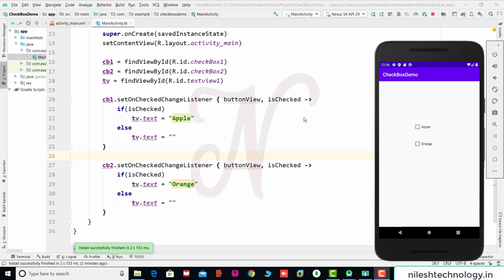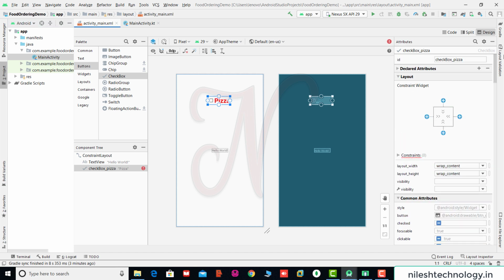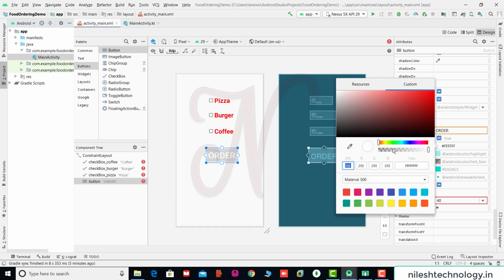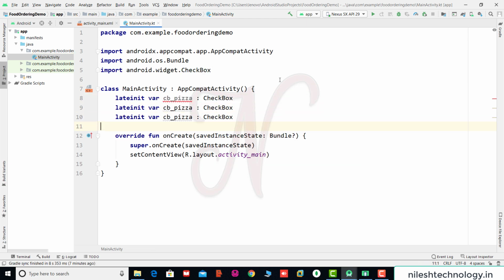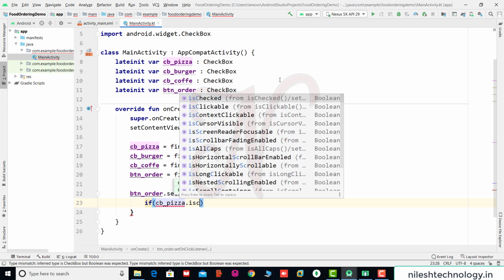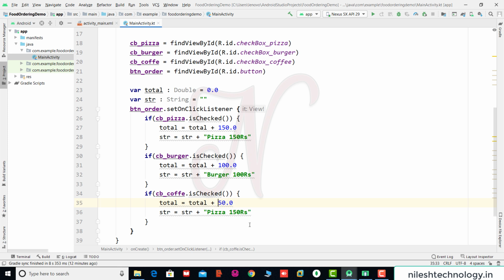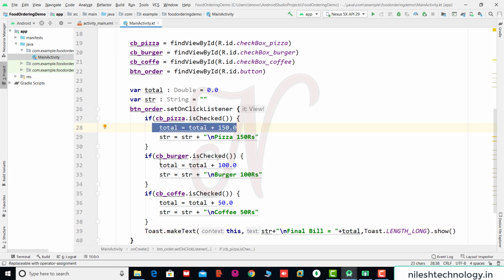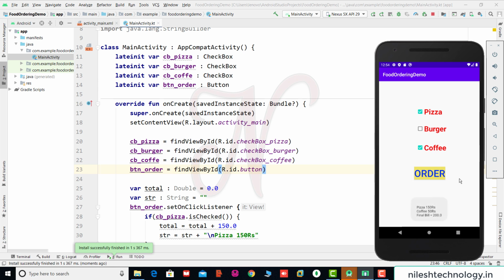Android Checkbox Tutorial Kotlin | Food Ordering Example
Hello
In this video we will add 3 checkboxes, and perform some event or action when order button is click then bill and order content is shown in Toast.
Android checkbox tutorial
android checkbox event
android kotlin checkbox
kotlin checkbox
food order example